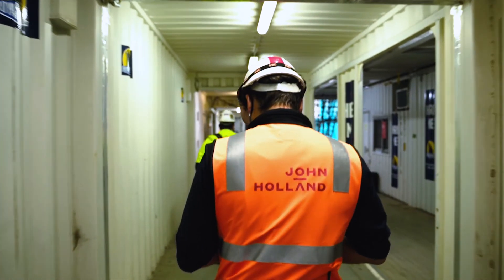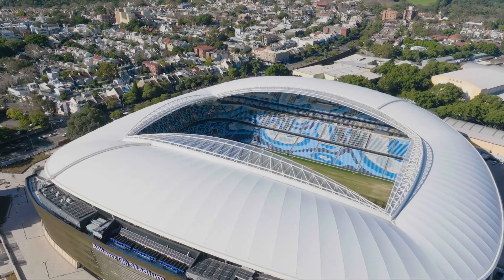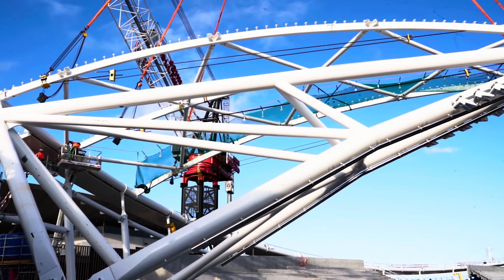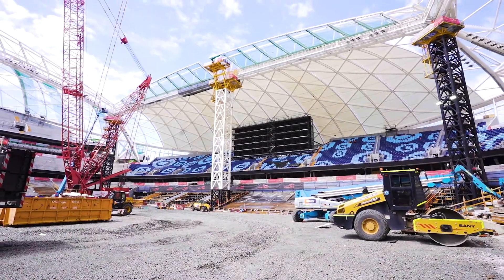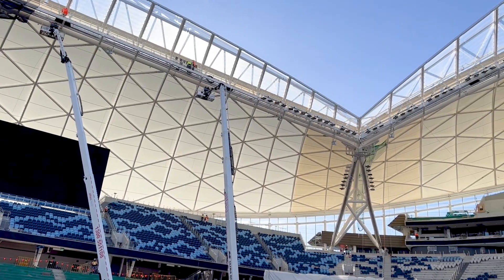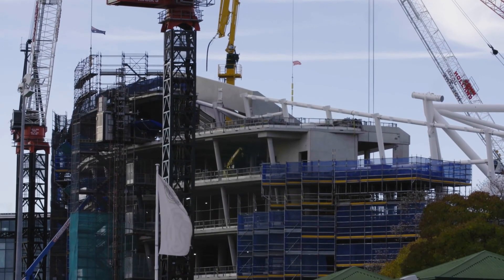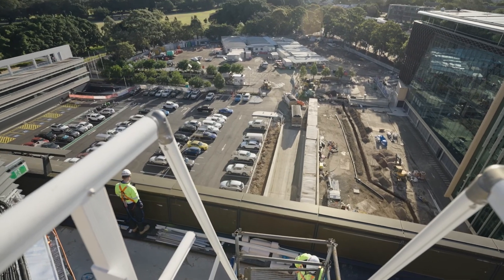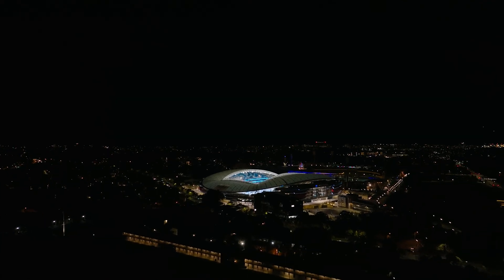Sydney Football Stadium Tensile Membrane Roof | MakMax Australia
Working with John Holland Group, MakMax Australia delivered the Sydney Football Stadium Roof in late 2022. The 26,000 square metre tensile membrane roof is the crowning glory to this new world-class stadium in Sydney.

The main section of the highly visible Sydney Football Stadium roof has been covered in 48 massive PTFE fabric panels. The largest panels are 14½ metres wide and over 40 metres long. The fabric panels are fixed to the steel roof trusses and support beams with over 11km of ultra-light high strength aluminium tensioning hardware. The 21,708 square metres of modern glass-fibre fabric will provide sports fans weather protection from the rain and provide cooling shade cover while the action heats up on the field.

The inner ring of the roof is covered with 3500 square metres of clear ETFE panel sections. The 96 ultra-lightweight ETFE polymer panels are designed to allow sunlight through onto the grass playing surface promoting natural turf growth, while still providing weather protection for fans in the front rows of the stands. The clear panels are supported by more than 1100 x 8mm tensioned stainless-steel cables (in total, almost 5 kilometers of support cable was used).

A further 900 square metres of vertical PTFE panels have been installed to interface at various places in the roof where the clear ETFE sections overlap the white PTFE sections.

Rounding off the outer edge of the roof is over 1600 square metres of advanced glass reinforced polymer bullnose facia panels that incorporate a hidden gutter system to produce a premium high-quality finish to the roof.